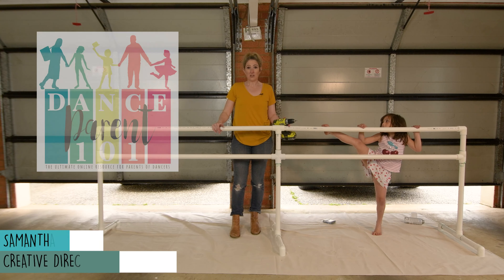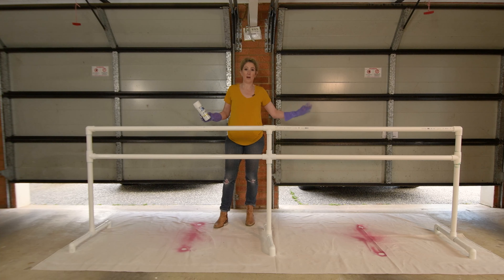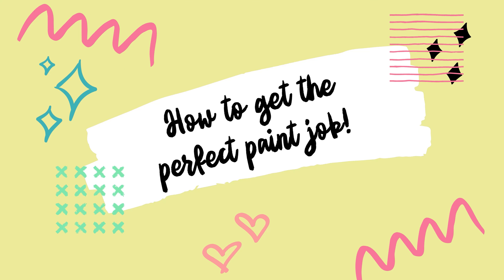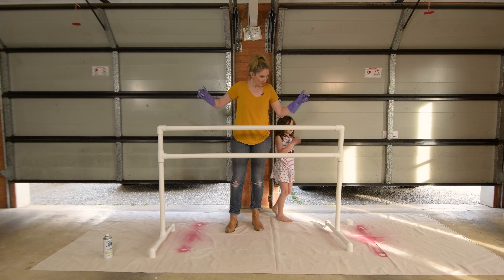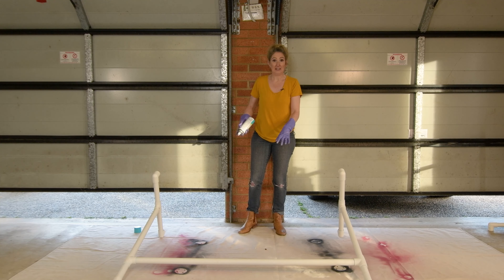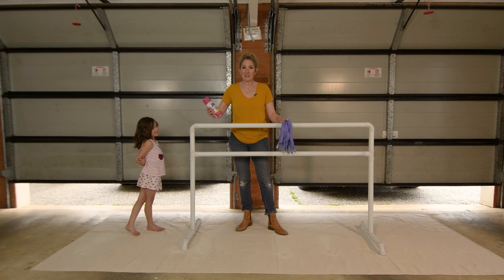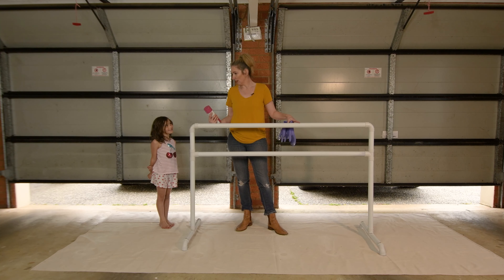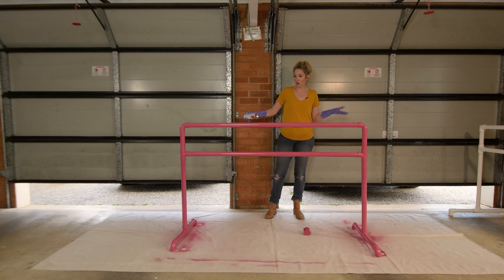How to Paint a DIY PVC Ballet Barre - I Test With and Without Cleaning and Priming!!!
This video will not just show you how to paint your PVC ballet barre, but it is going to help you see if you even need to clean your PVC like I did in the previous video - How to clean and prepare your PVC barres for painting and also I test to see if you can get away with priming or not so you can choose which method you want to try on your DIY Ballet Barre!

Why try and work it all out on your own, when I have gone and compiled everything you need to know about making a DIY Ballet Barre into a book!